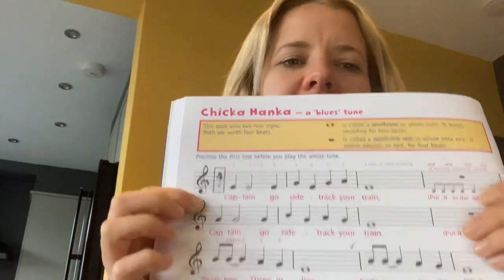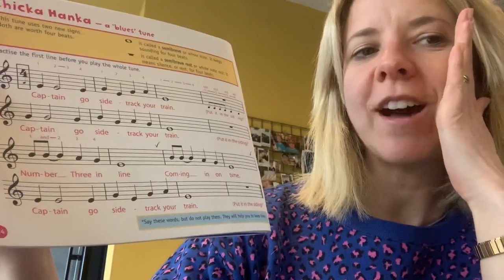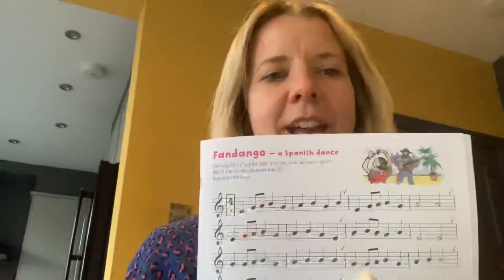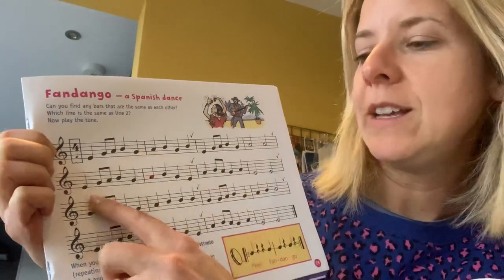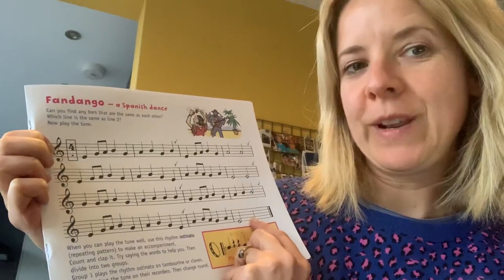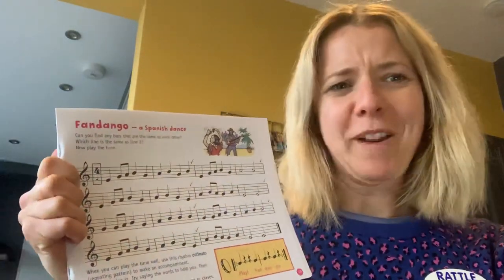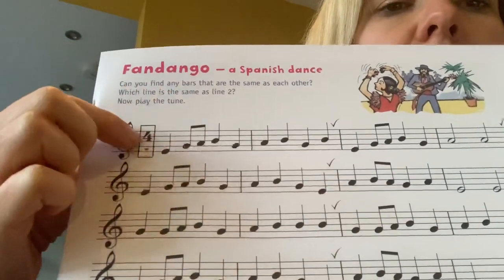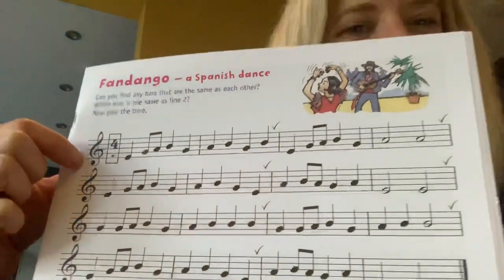The Recorder Club - Play At Home! Session 11 - Chicka Hanka and Fandango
Play notes B A G and E and these two great tunes!